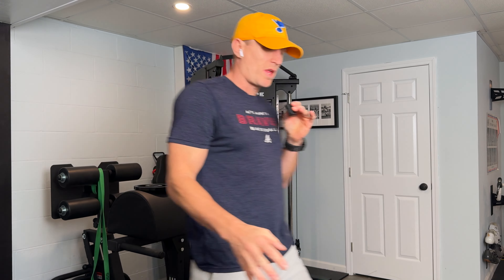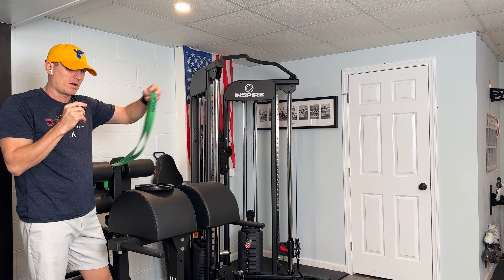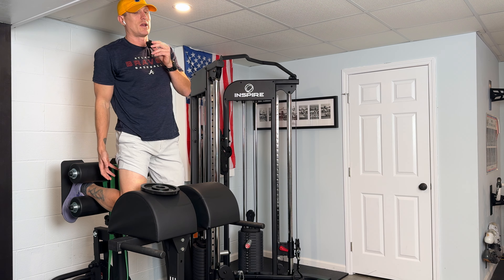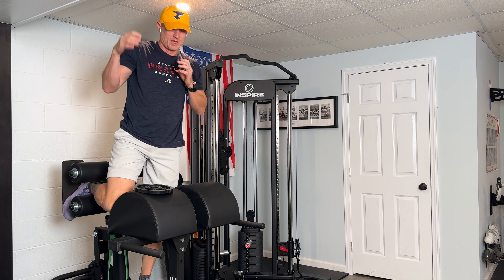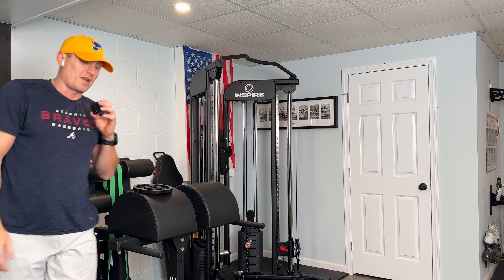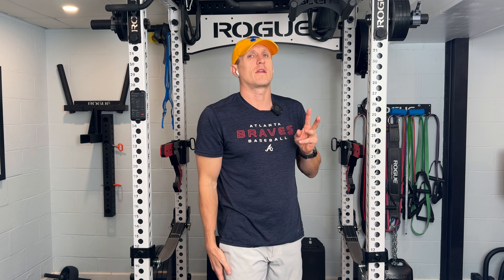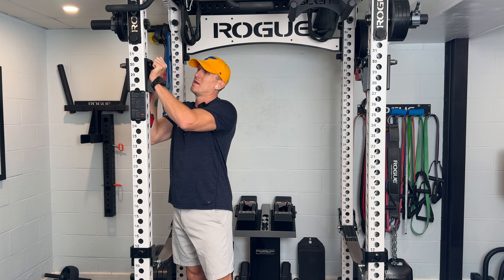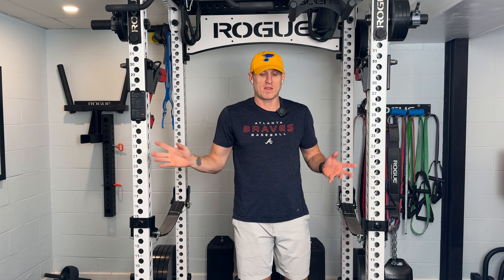Renaissance Periodization Workout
@RenaissancePeriodization  Been using this workout program for a month now and enjoying it. A big departure from my normal powerlifting programming I am doing and still figuring out how bodybuilding and progressive overload works. In this video I have provided chapters for the exercises I did and some commentary as I am going through. Need to adjust some of the working sets weights and the Reps In Reserve as I am getting my head about that still. Rep ranges also need to be updated depending on the exercise.